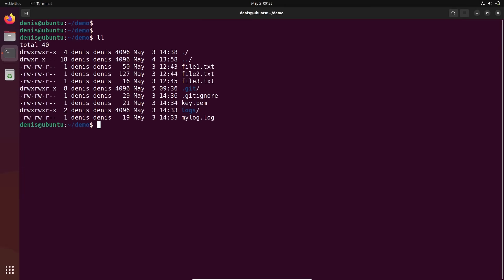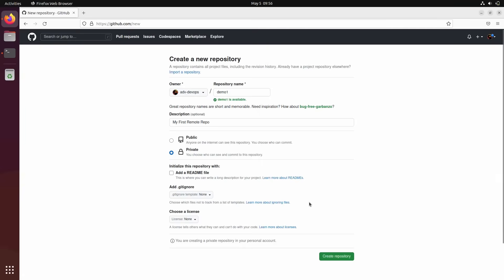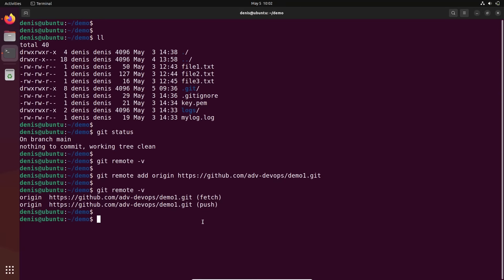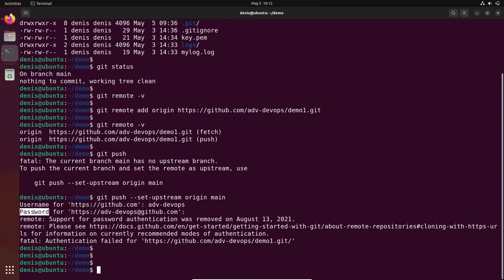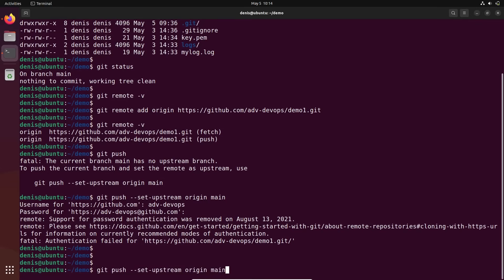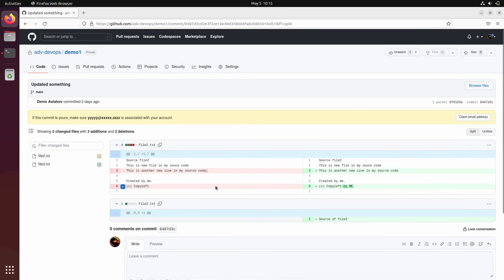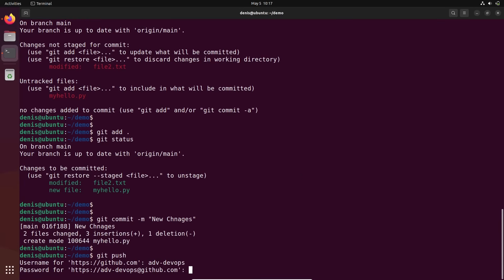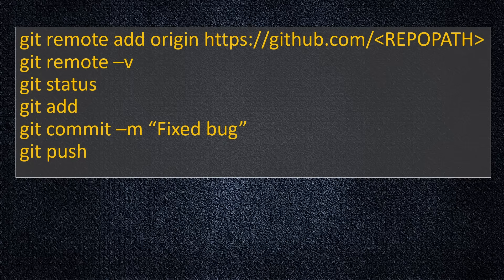Git - Push from Local Repository to Remote Repository